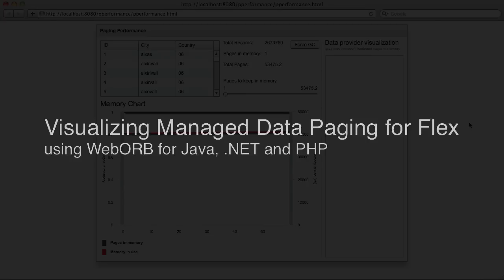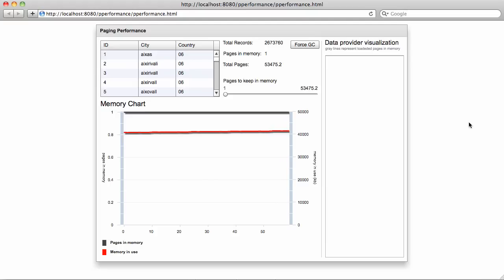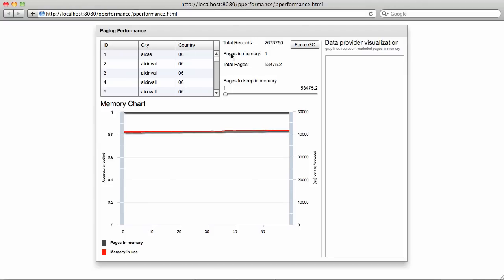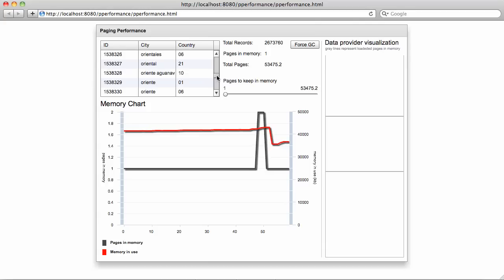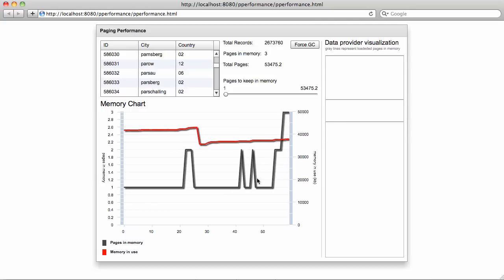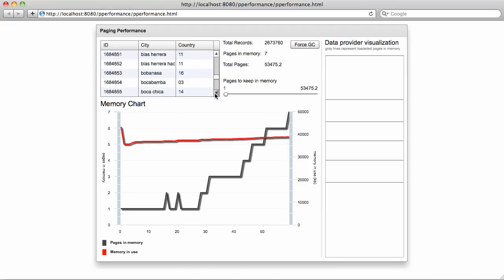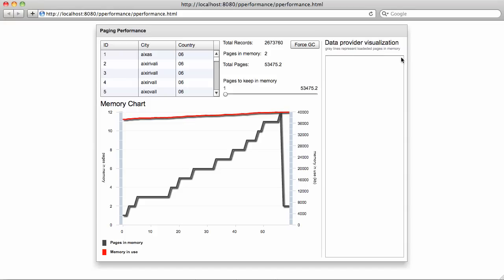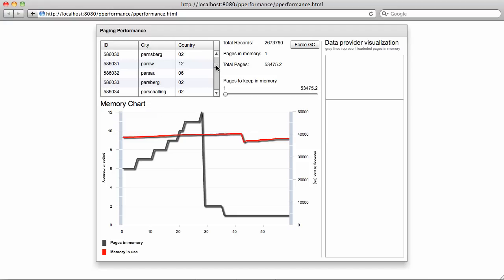Visualizing Flex Data Paging with over 2 Million Records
The video reviews an example illustrating WebORB's data paging for Flex. The example loads 2 million database records using flexible data paging and maintaining the same memory footprint.